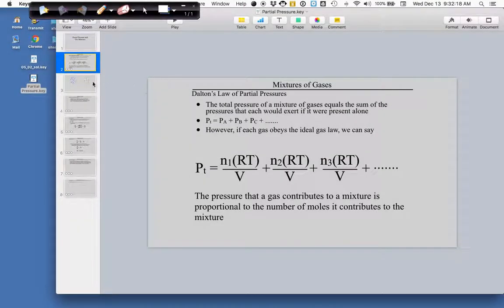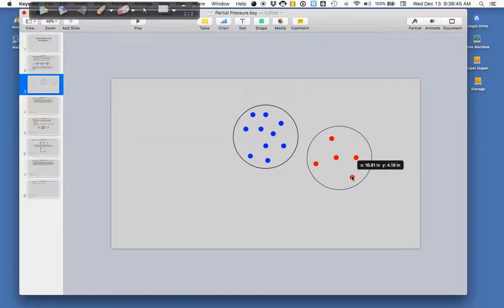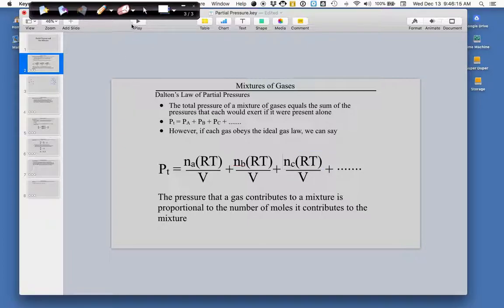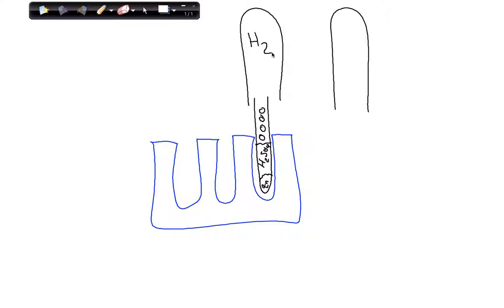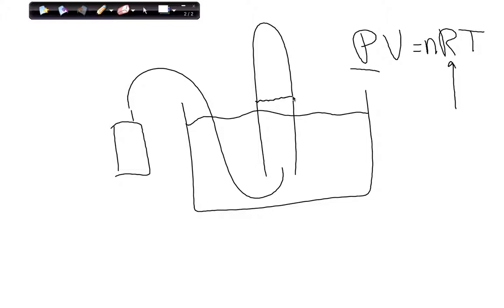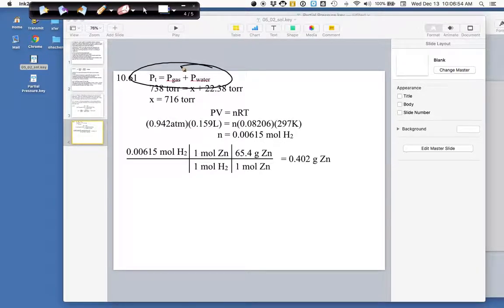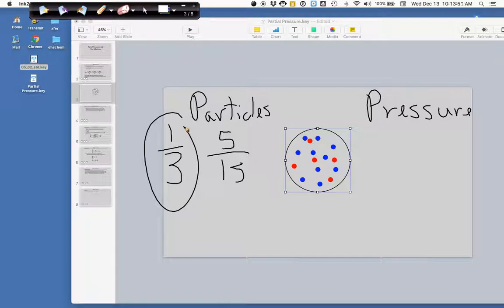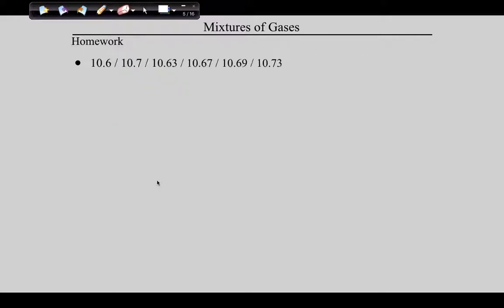Partial Pressure and Mole Fraction